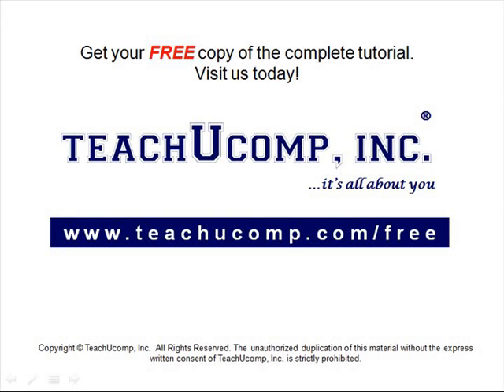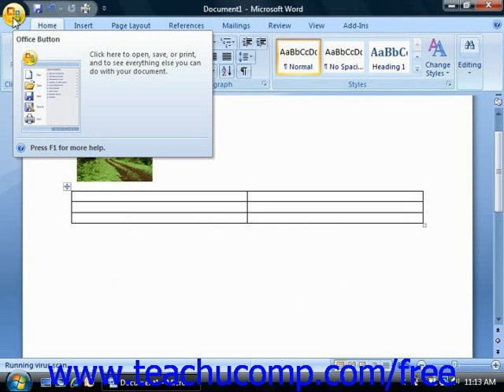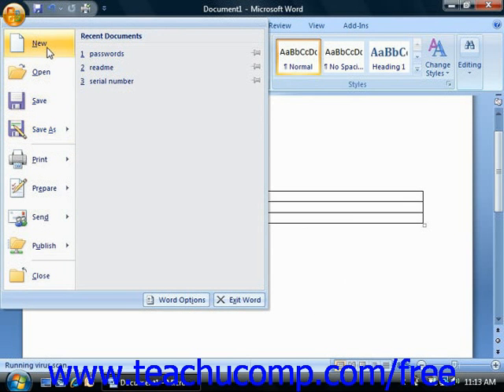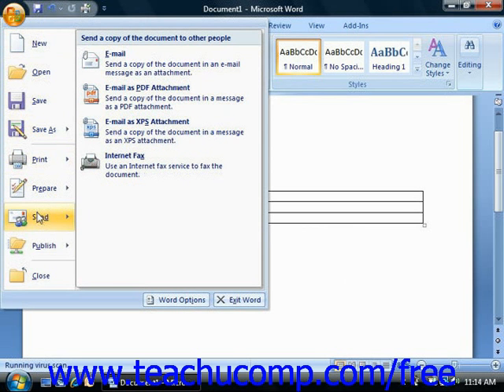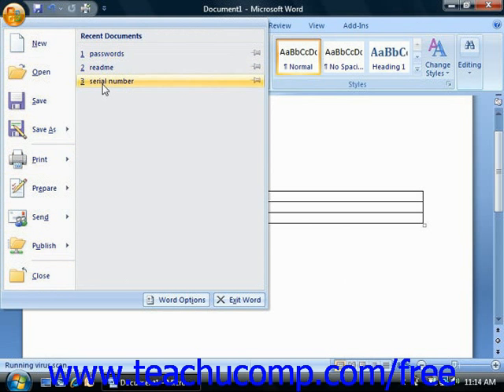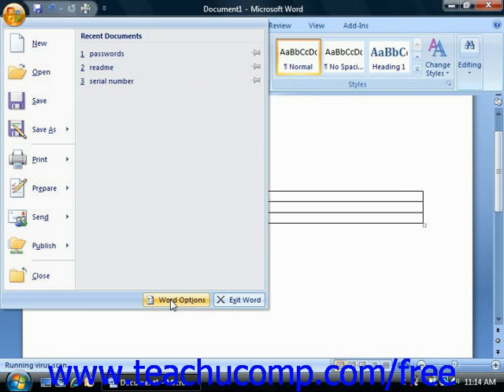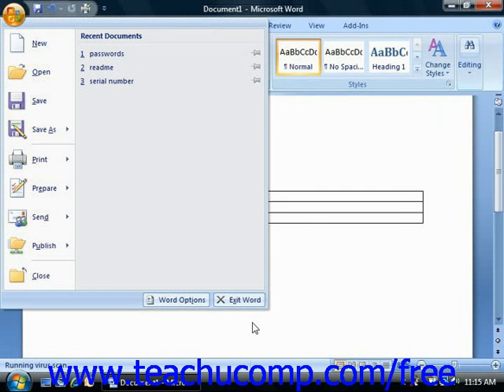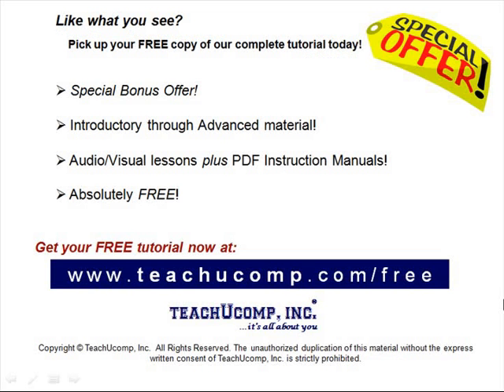Word 2010 Tutorial The Microsoft Office Button-2007 Only Microsoft Training Lesson 1.7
Learn about the microsoft office button in Microsoft Word - the most comprehensive Word tutorial available. Visit us today!